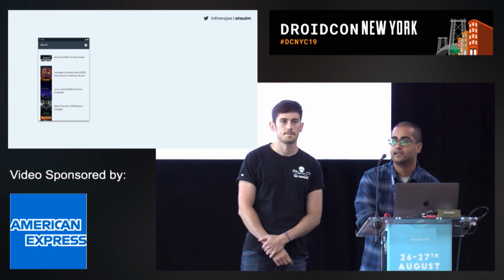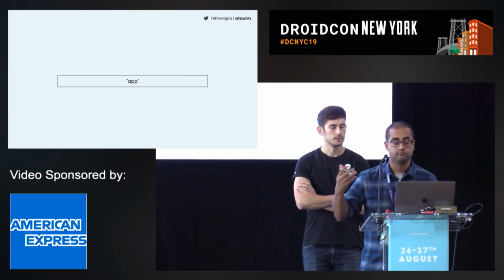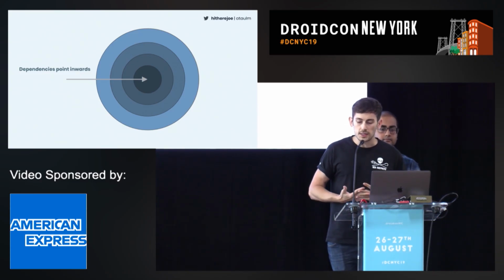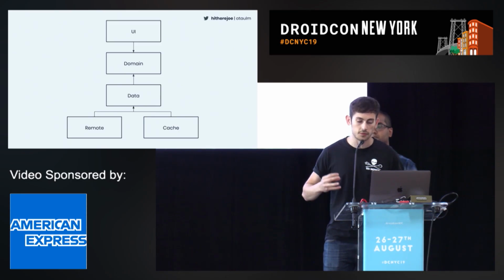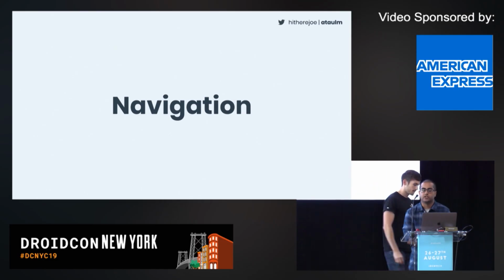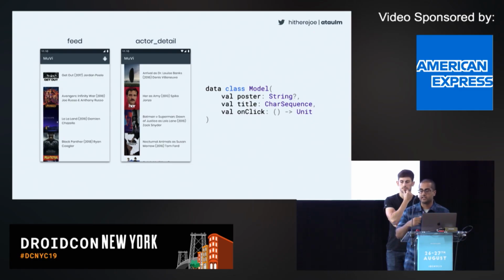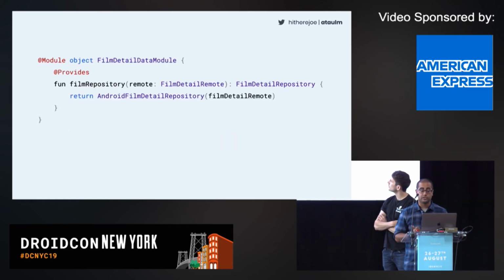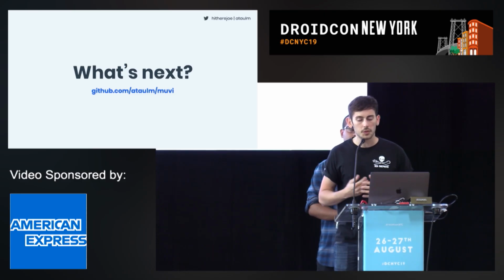Making a mountain out of a module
Speakers: Joe Birch & Ataul Munim

As our single module applications grow, we can start to feel the pain of a monolithic architecture. Not only can this affect the maintainability of our codebase, but it can also affect the morale of our team. With clearly defined modules and clean code principles we can avoid painting ourselves into a corner.

In this talk we'll learn how to create a fully-modularised Android application that follows the principles defined in Clean Architecture.

We'll discuss trade-offs between frameworks like Koin and Dagger and how these choices can affect how you can modularise your app, and what this means from a practical point of view with regards to day-to-day development, long-term consequences and complexity for new joiners.